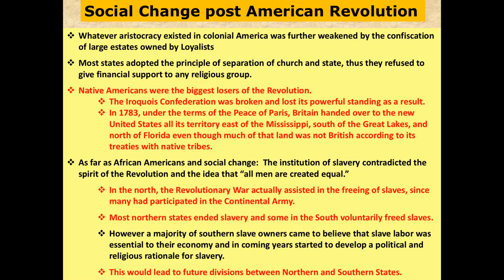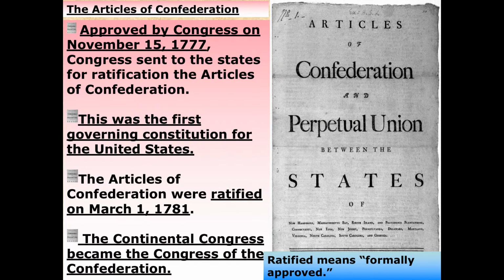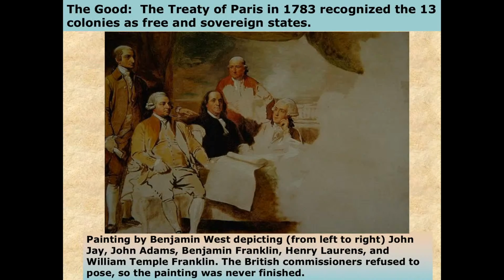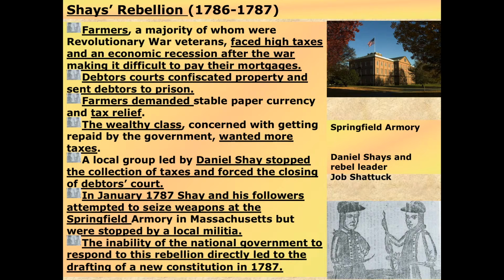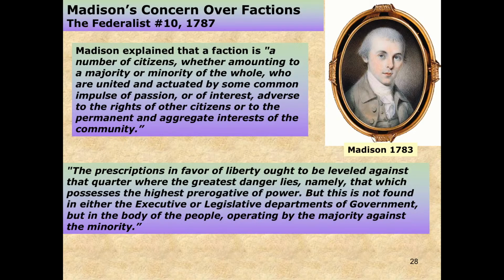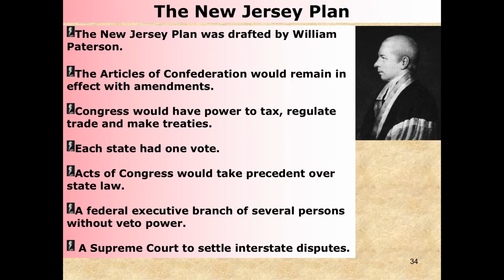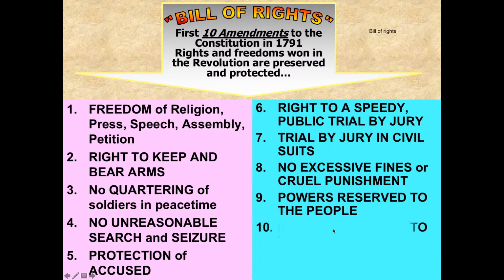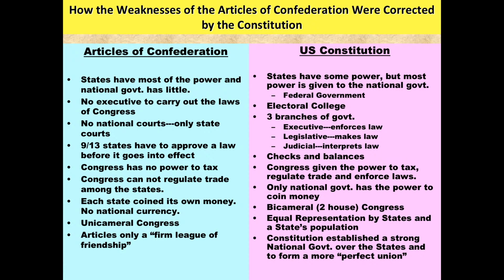Tired Teacher Live Stream: The Articles of Confederation and The Constitution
Talking about APUSH In Depth Review for Period 3:  The Articles of Confederation and The Constitution 9/19/2020

Topics include:  The Articles of Confederation, Northwest Ordinance, Shay's Rebellion, Virginia Plan, New Jersey Plan, 3/5 Compromise, Bill of Rights, Federalists papers, Federalists and Anti-federalists, the Constitution.